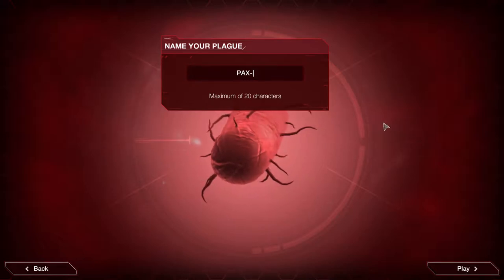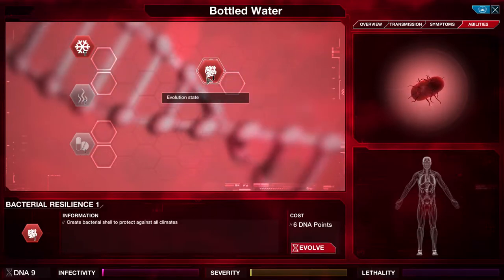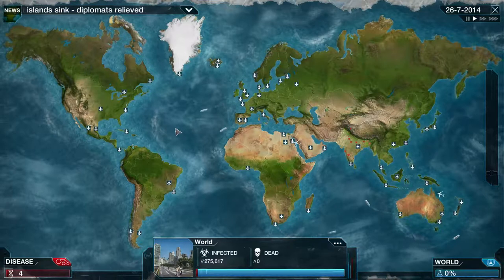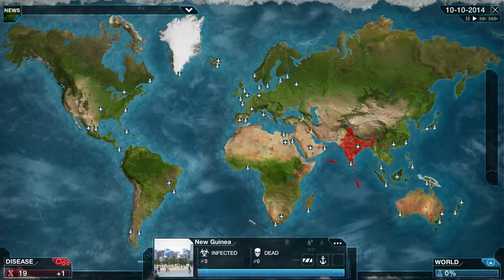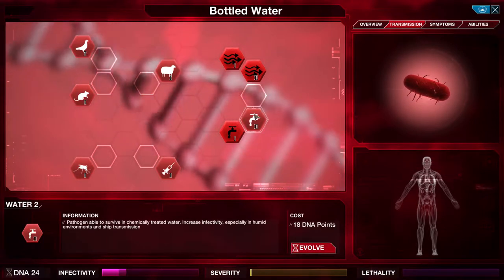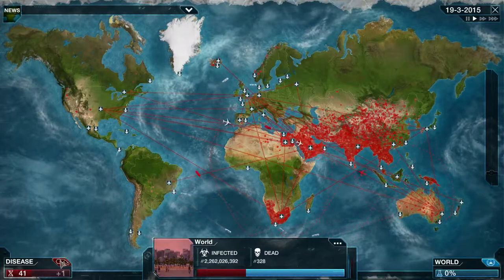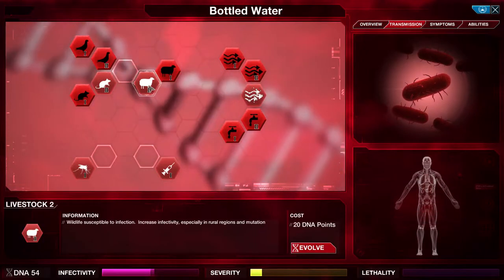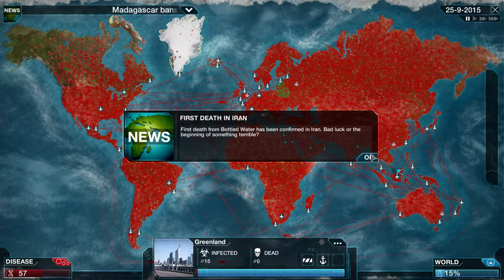Plague Inc.: Bottled Water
Watch as Bottled Water attempts to destroy the world!

Normal Difficulty
Bacteria
No DNA enhancements
Start in India